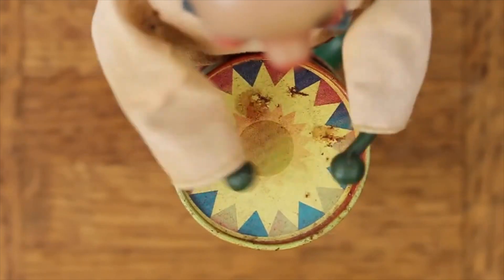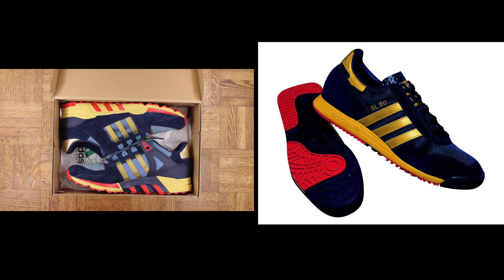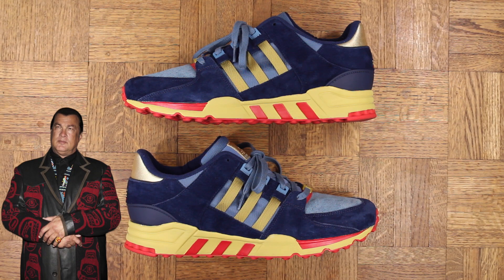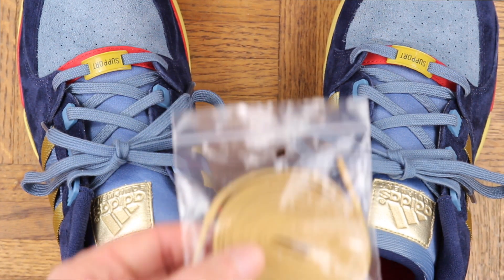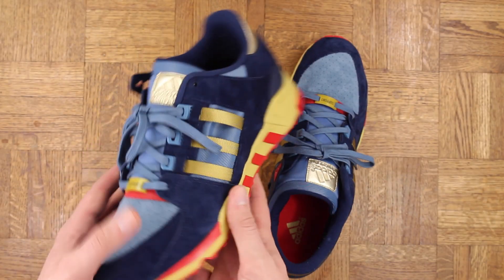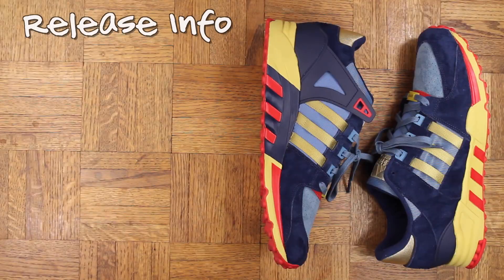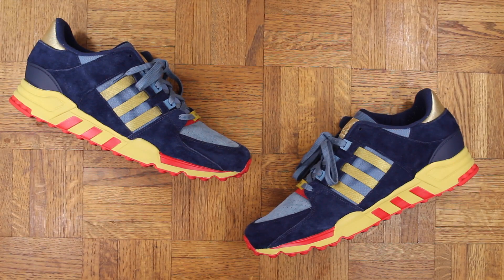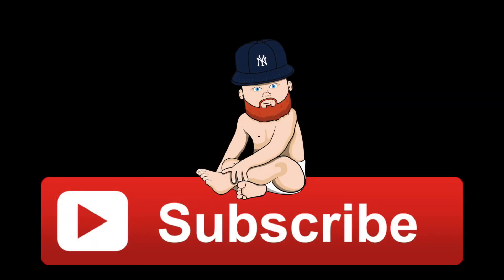A Gift from Packer Shoes - GREAT SHOE & GREAT CAUSE!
These will be available at Packer Shoes along with a handful of other boutiques across the country this Friday, October 31st. Check the full write up from Packer

Huge thanks to Ryan and everyone at Packer for inviting my brother and I to the charity walk! It was a real dope experience and we were glad we were able to participate!

Photographs taken by @FlyBeyondHuman. Check him out on IG